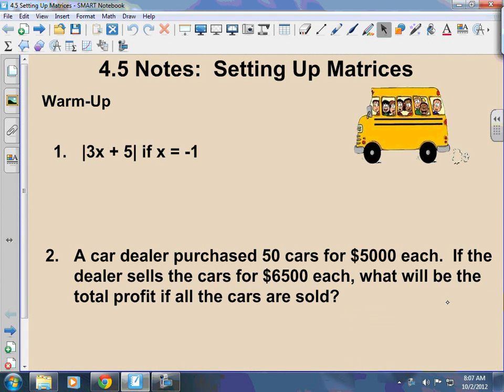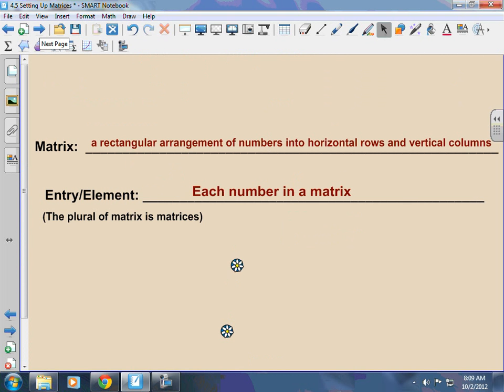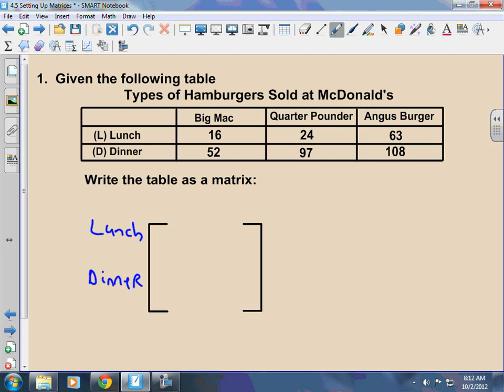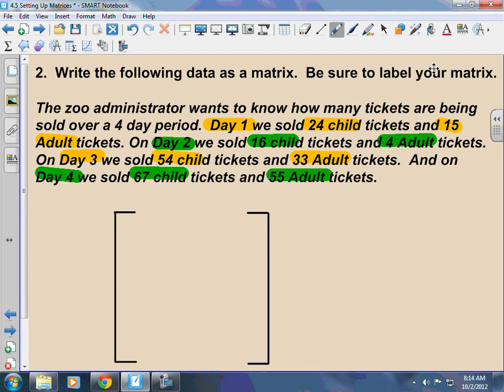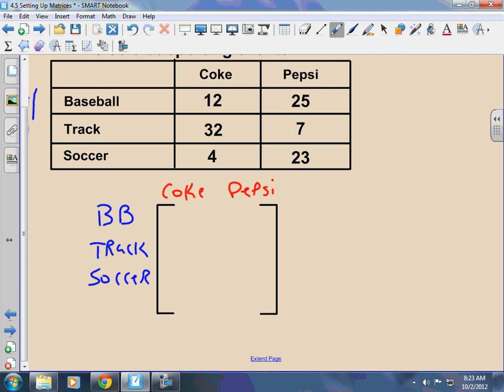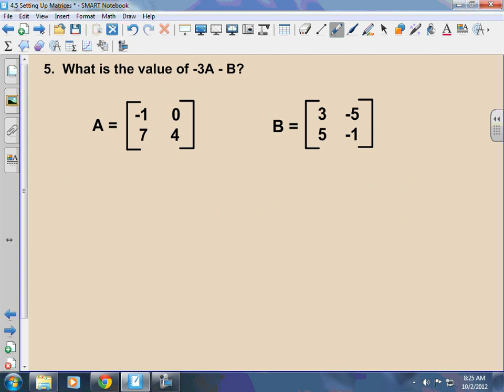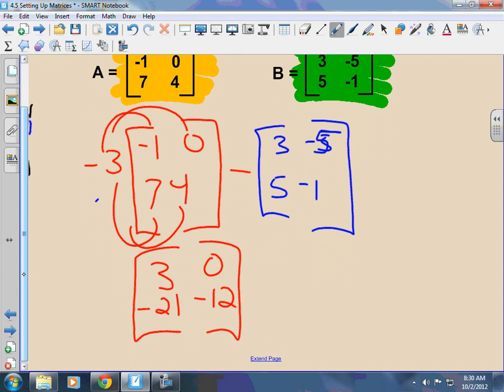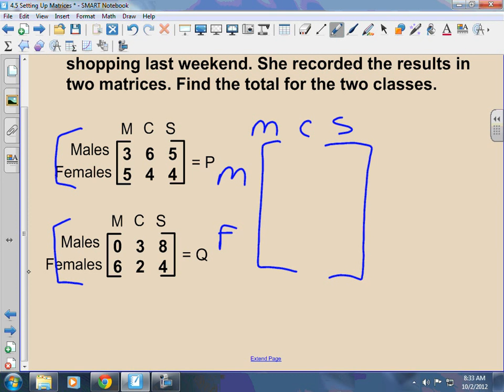4.5 Setting Up Matrices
How to set up matrices